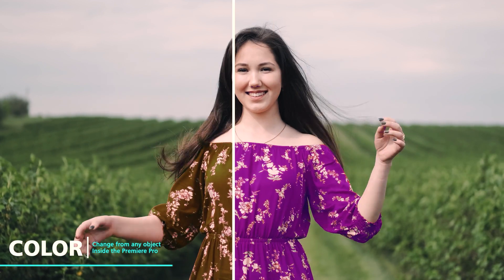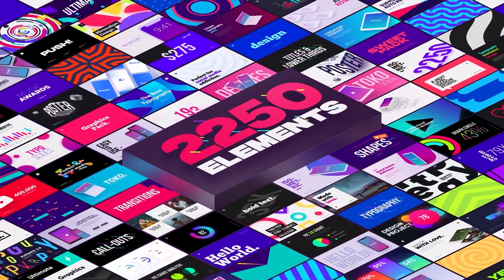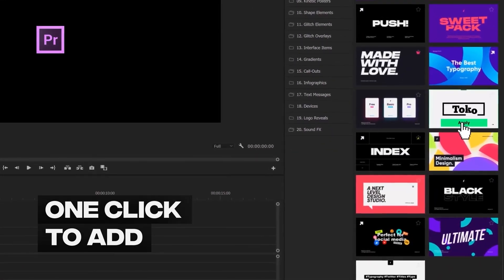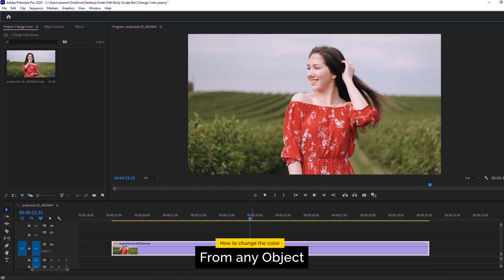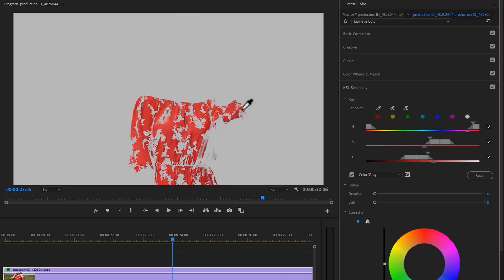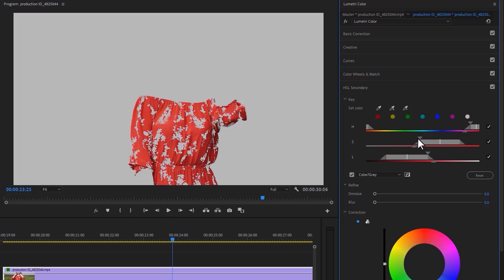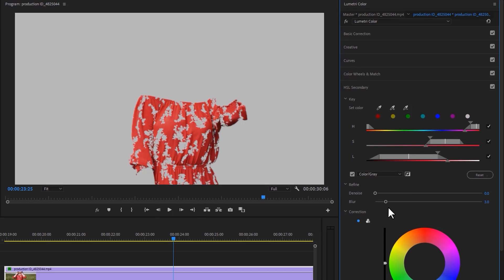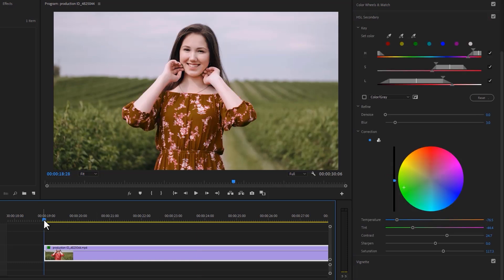How to Change Color of an Object in Video | Premiere Pro CC Tutorial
➤In this video, I'll show you the best way to change the color of an object in your video, with the HSL Secondary tool inside the Lumetri color grading panel in Adobe Premiere Pro CC